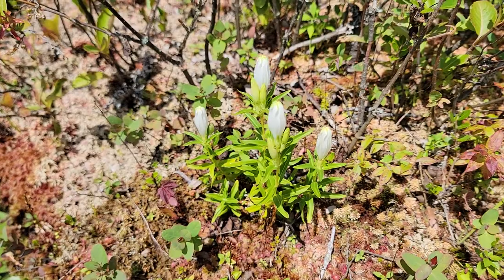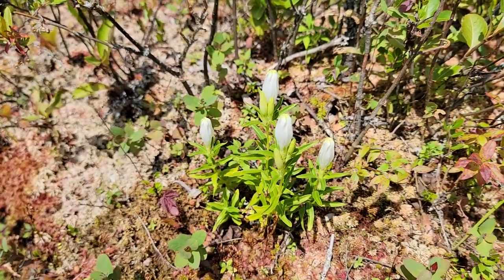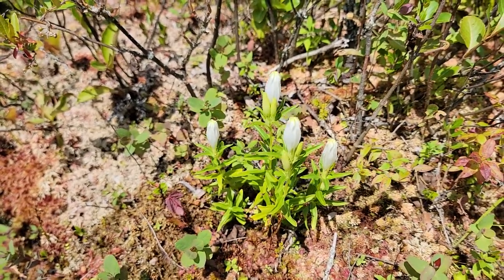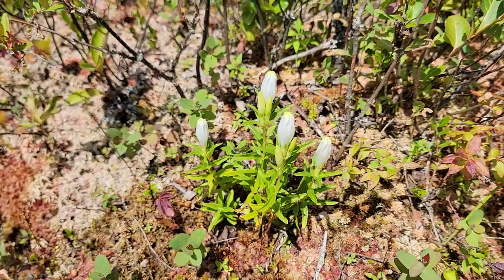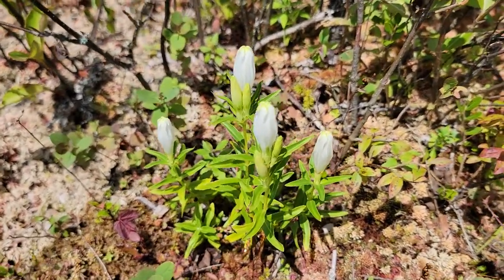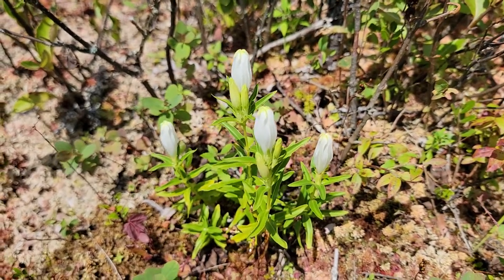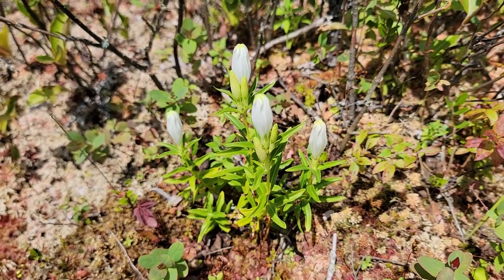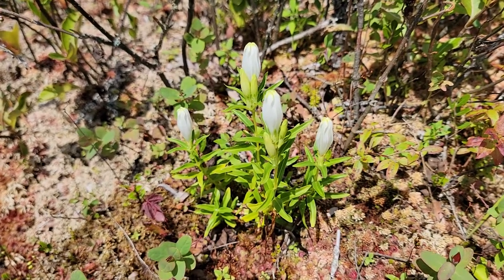Bottle Gentian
Seeing any plant species in it's native environment is a real treat...especially something so special as the white Bottle Gentian.